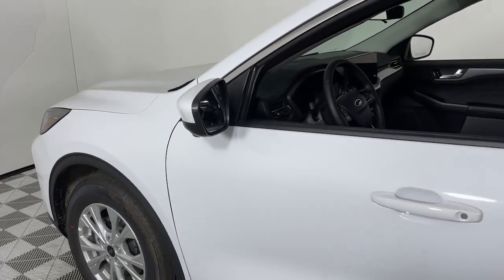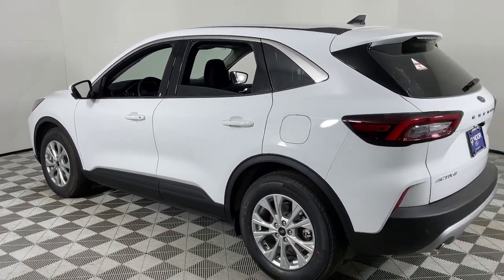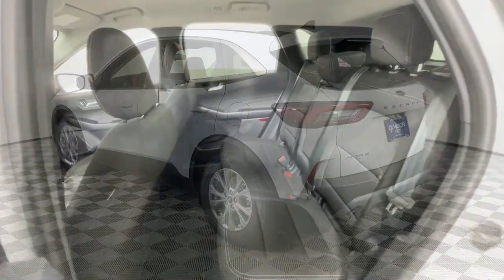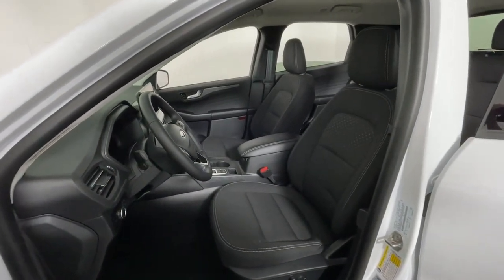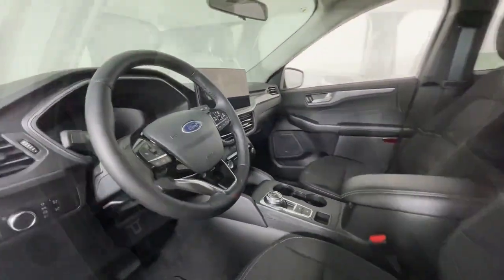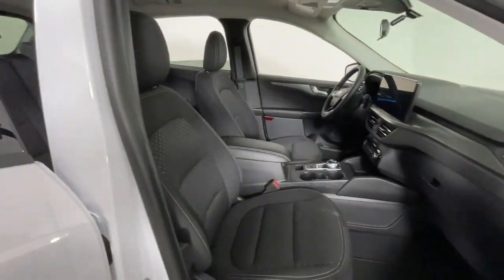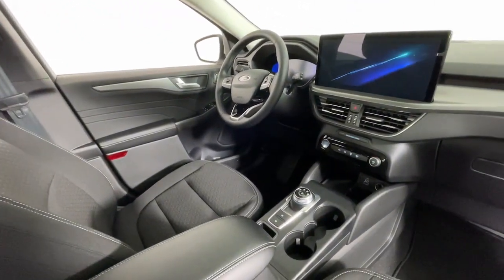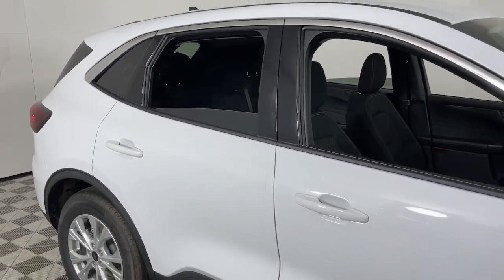2024 Ford Escape Louisville, Lexington, Elizabethtown, KY New Albany, IN Jeffersonville, IN 46647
Oxford White New 2024 Ford Escape Active available at Oxmoor Ford in Louisville, Kentucky. Servicing the Lexington, Elizabethtown, KY New Albany, IN Jeffersonville, IN area.

Oxmoor Ford
100 Oxmoor Ln